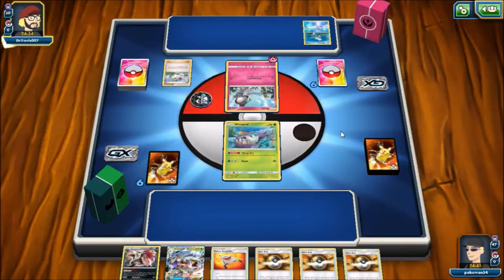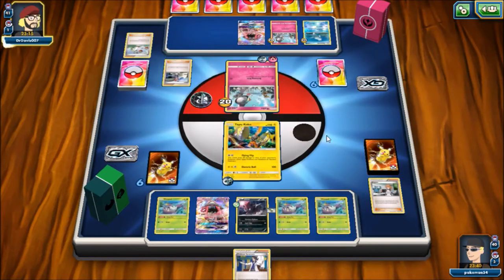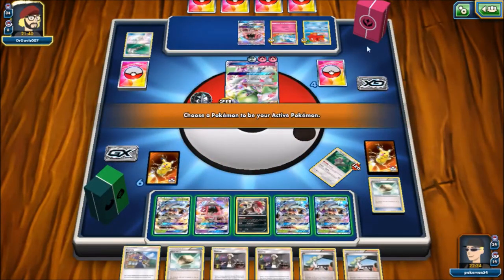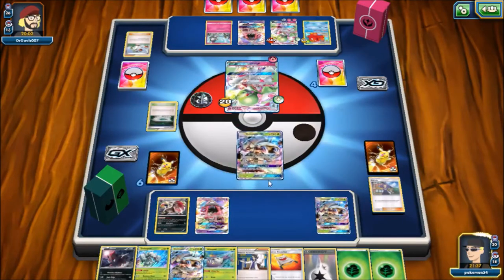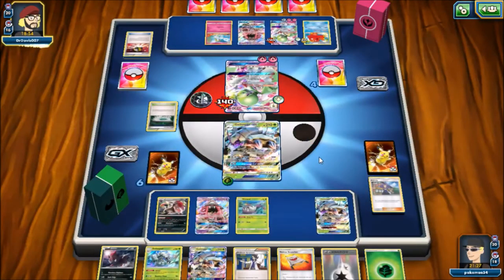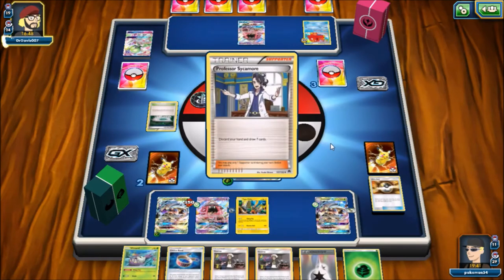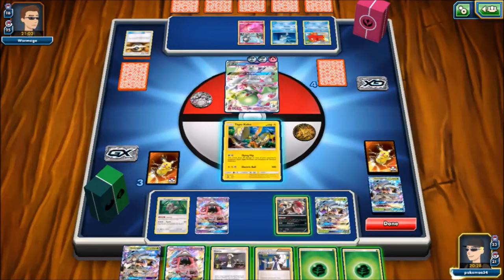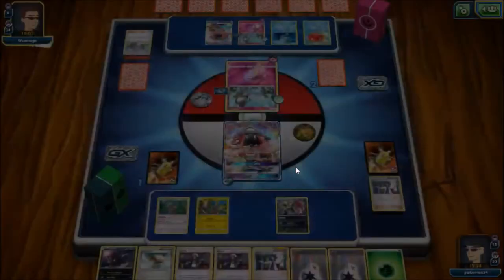Pokemon TCG Golisopod/Zoroark vs Gardevoir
In this video you will see a battle between Golisopod Zoroark and Gardevoir. I hope you enjoy the video.